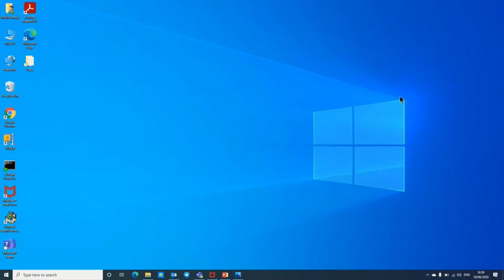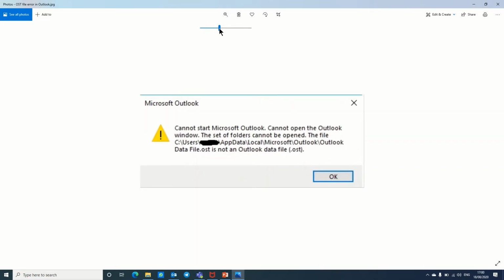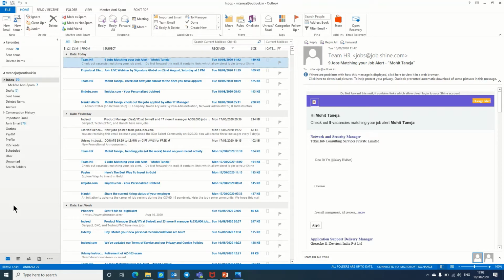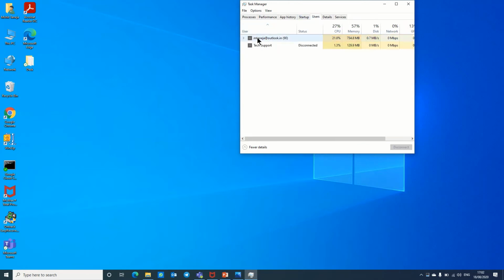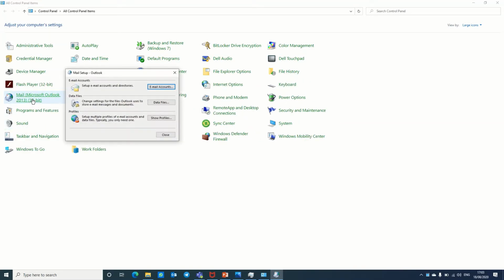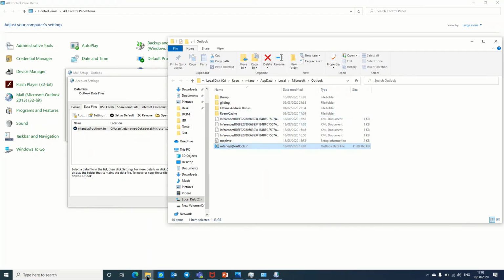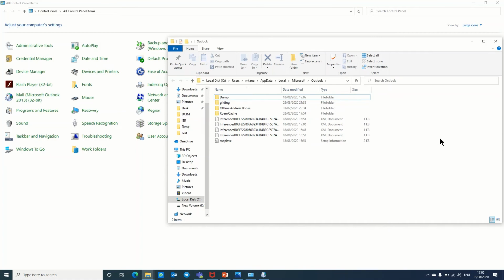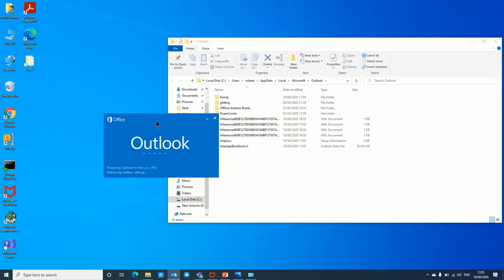How to Restore E-Mails when OST file corrupted in Microsoft Outlook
This video will tell us how we can restore E-Mails when OST file corrupted in Microsoft Outlook.